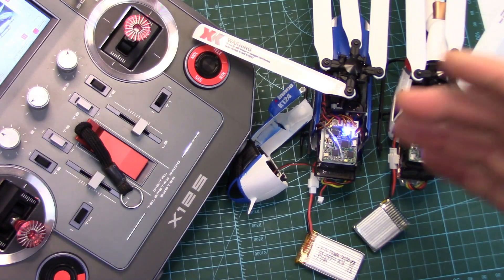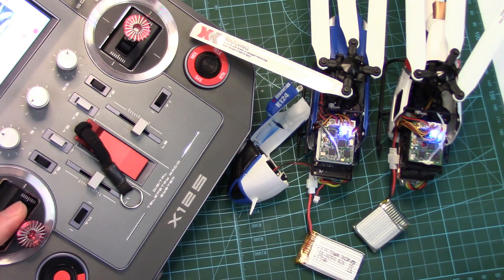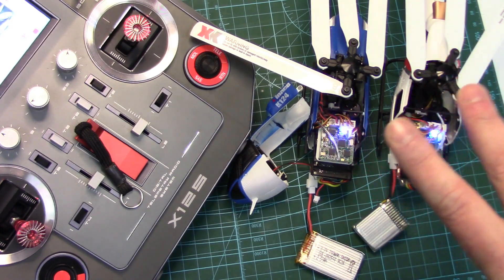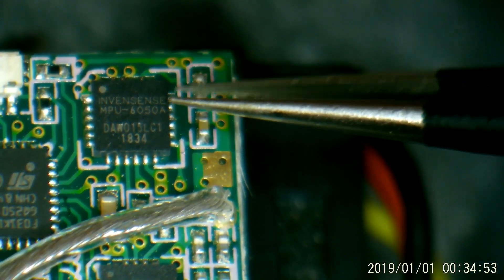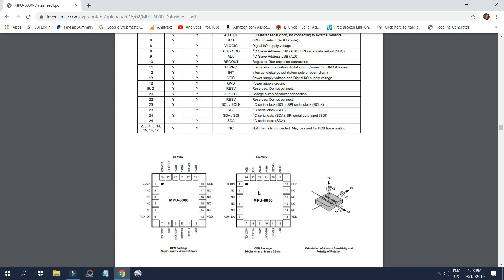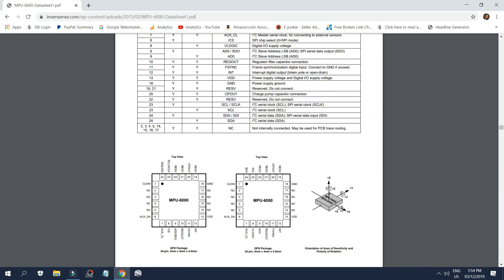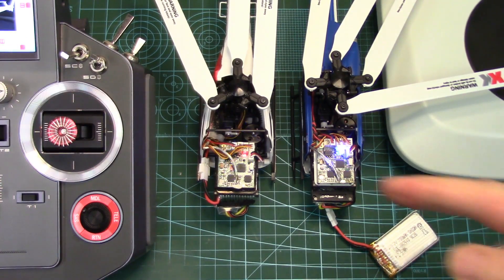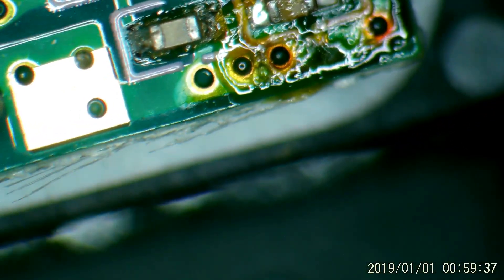XK K124 Accelerometer Calibration Fail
My XK K124 RC helicopter won't enter calibration mode, yet my K123 will. I found a missing component on the K124's board. Is that the issue? Let's have a look.